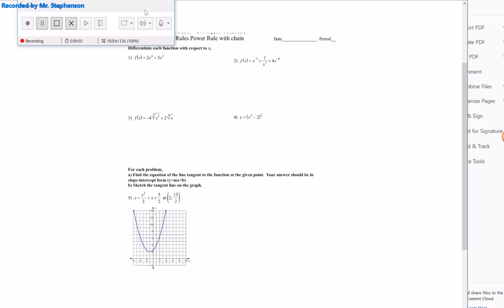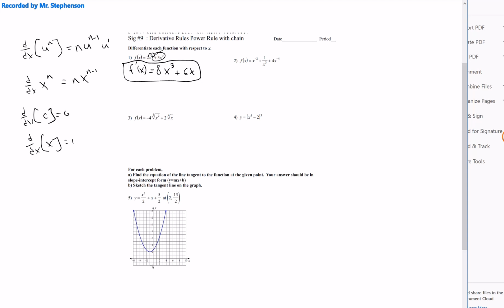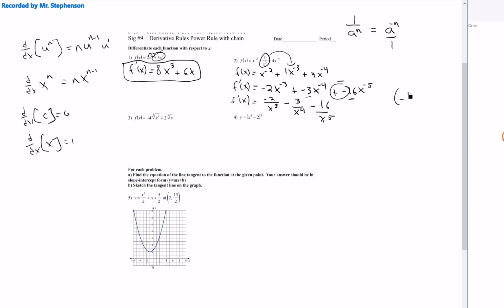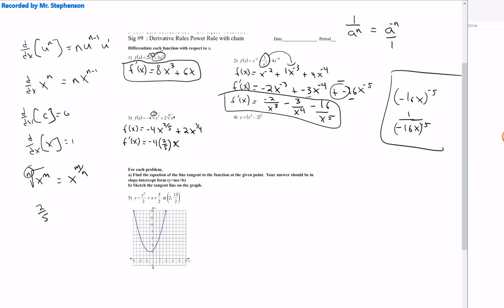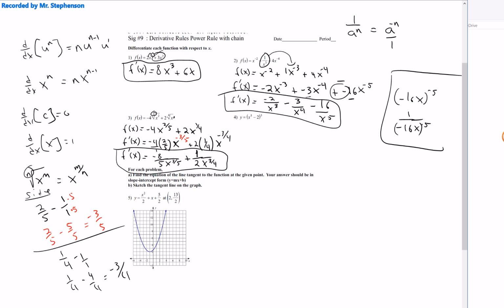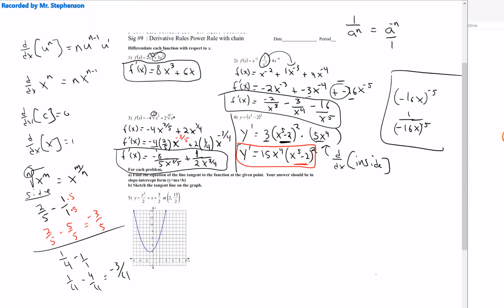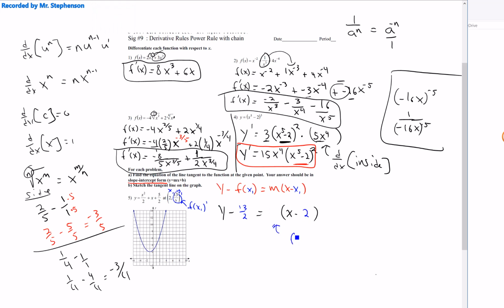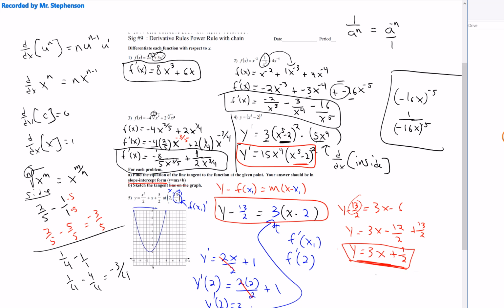Sig #9 Power Rule